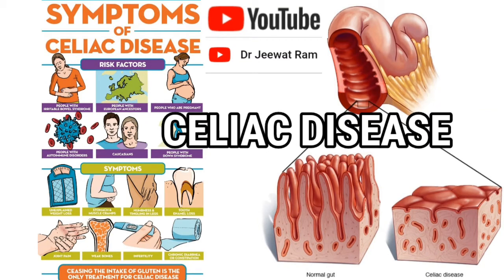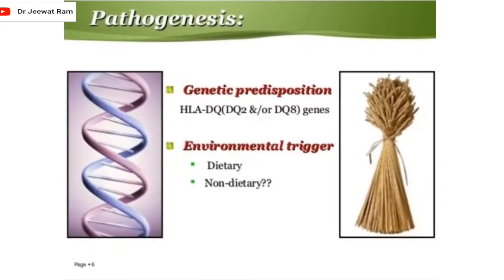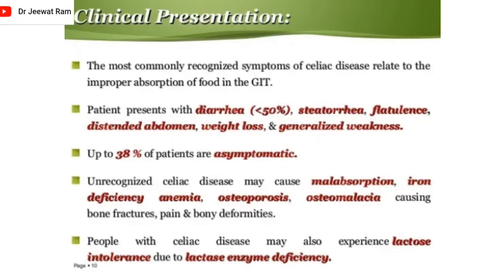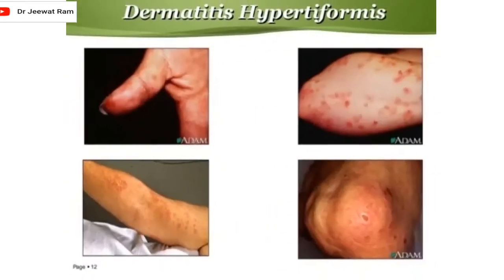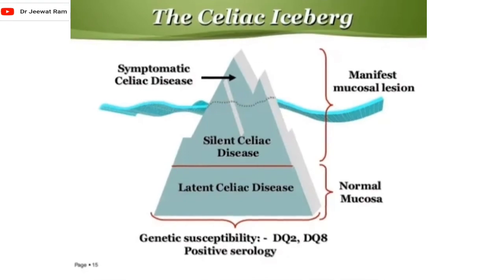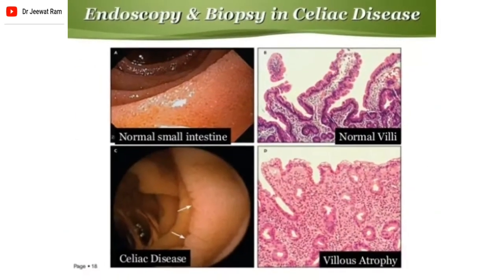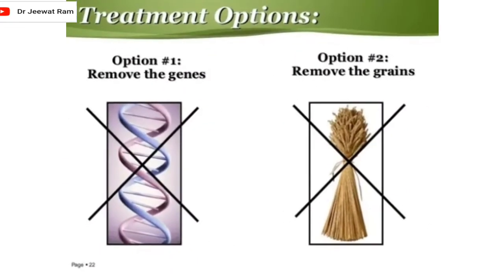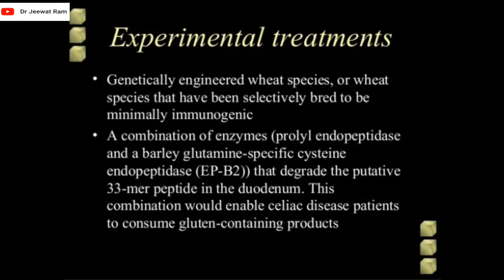Celiac Disease | introduction, causes, signs,symptoms, diagnosis and treatment | Dr Jeewat Ram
What is celiac disease(gluten sensitive enteropathy)? It is also known as celiac sprue,nontropical sprue, endemic sprue, gluten sensitive enteropathy.

Celiac disease is a long term immune disorder that primarily affects the small intestine. Classic symptoms include chronic diarrhoea, abdominal distension, malabsorption, loss of appetite, and among children failure to grow normally.

It's caused by a reaction to gluten, a protein found in wheat, barley, rye and oats.

Diagnosis is done by blood antibody tests, intestinal biopsies and genetic testing.

The only known effective treatment is a strict lifelong gluten free diet.